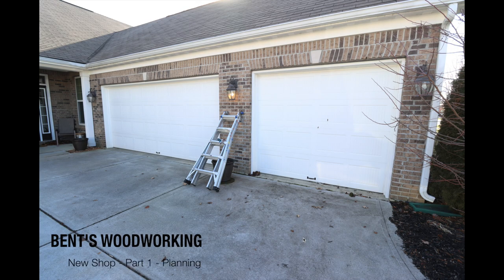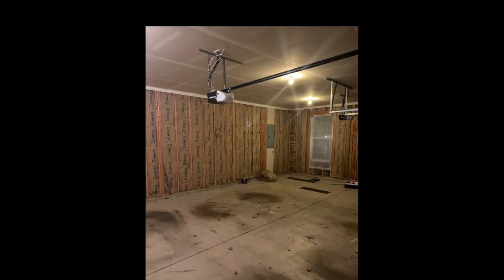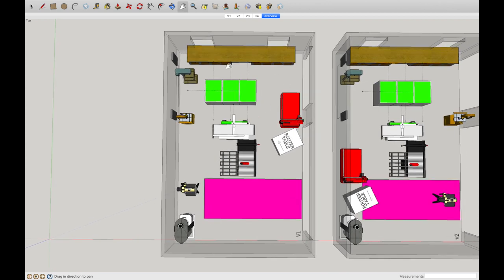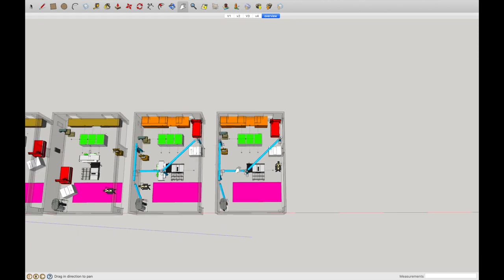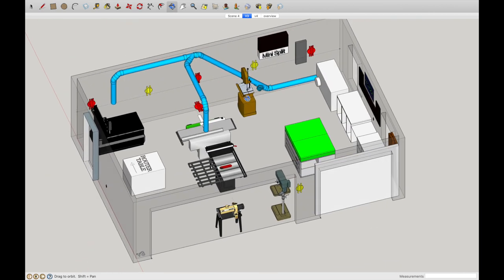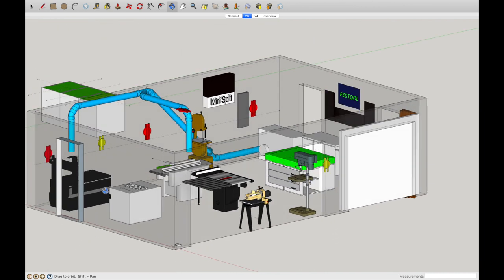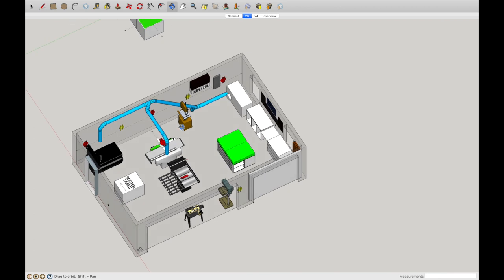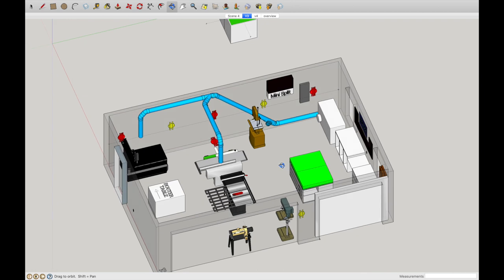Using SketchUp To Design Woodworking Shop - New Shop Part 1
Hello again everyone. I am finally back with part 1 of my multi-part series covering my shop move. In this series I will be documenting the entire process from start to ending in a new shop tour. In part 1, this video, I will be walking you all through the very detailed planning that I went through to develop the final layout of the new shop. I will discuss some of the considerations while visiting the home, how I will tackle electrical, dust collection, and over all layout.

If there is any specific information on any of these that you would like to see in later parts of the series, feel free to leave those ideas in the comments section below. I will do my best to address any of those in the later videos.

I mentioned my friend Matthew in the video and the amazing assembly table that he made and I will be using for the design of my own. If you want to take a look, click on the link to his Instagram page below.

If you have any questions you can also leave them below or you can head over to Instagram and follow me there and shoot me a DM. I would be happy to answer any questions that you may have about this video or anything else.

Thanks!

Jason

Jason